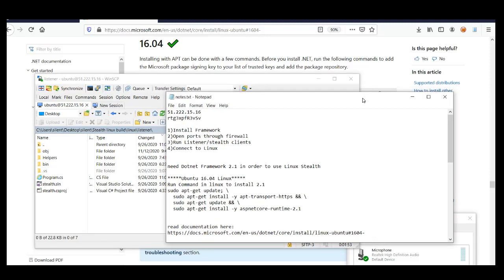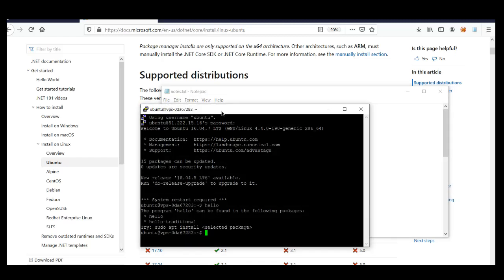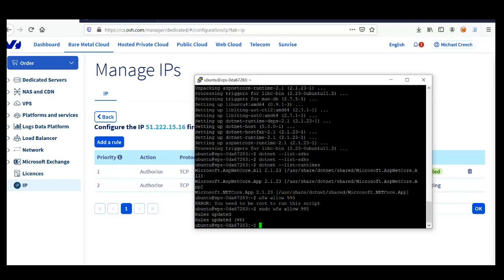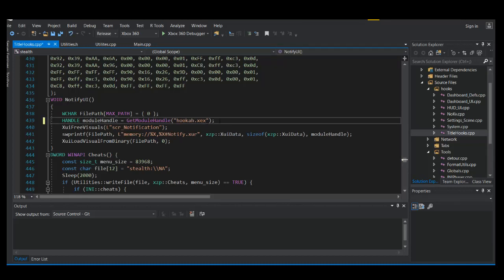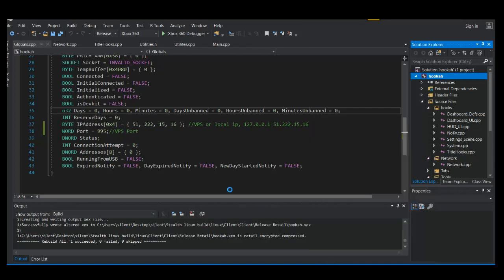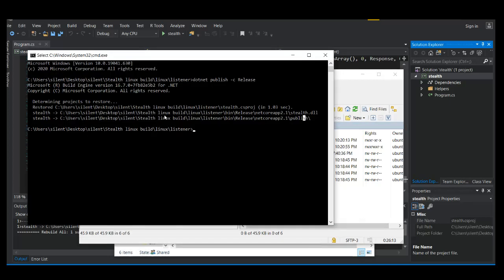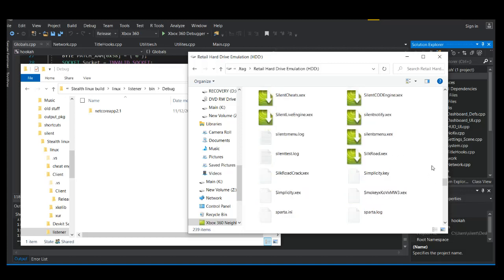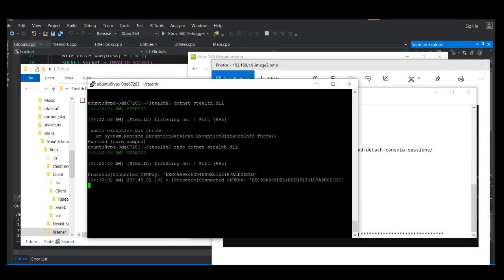Stealth Server Tutorial******Linux Build /w (Flashed)DevKit Support********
Source Files-

Instructions
1)Install Framework
2)Open ports through firewall
3)Run Listener/stealth clients
4)Connect to Linux

need Dotnet Framework 2.1 in order to use Linux Stealth

Ubuntu 16.04 Linux

Run these commands first before installing dotnet

sudo dpkg -i packages-microsoft-prod.deb
rm packages-microsoft-prod.deb

Run Command in linux to install 2.1
sudo apt-get update; \
  sudo apt-get install -y apt-transport-https && \
  sudo apt-get update && \
  sudo apt-get install -y aspnetcore-runtime-2.1

Useful Commands:
To release Dotnet run line in PowerShell or CMD
dotnet publish -c Release

To Run Dotnet:
1) Navigate to stealth folder
2) Run screen first
3) type dotnet stealth.dll
4) Ctrl+A & Ctrl+D to dettach from Screen
5) Done!

Lists Programs
ps -aux

Screen

apt-get install screen

Ctrl+A & Ctrl+D to dettach from Screen

Show active connections
netstat -tulpn

To kill a seesion
screen -X -S [session # you want to kill] quit

DONT FORGET TO OPEN PORTS THROUGH VPS FIREWAL